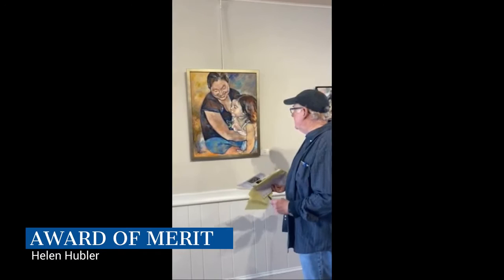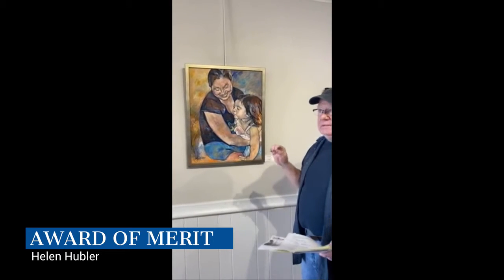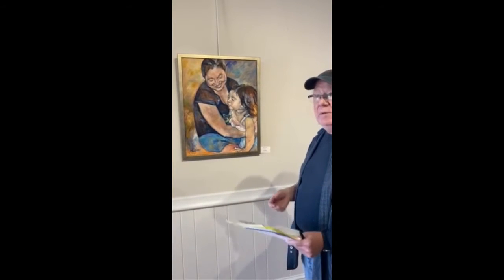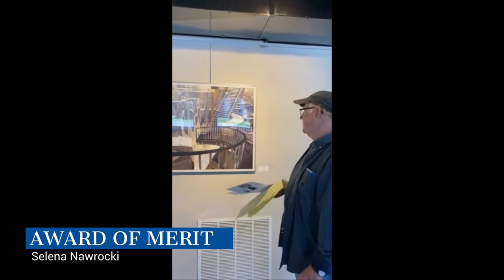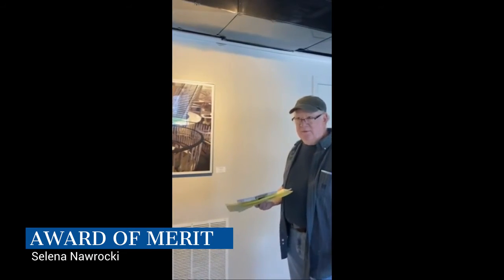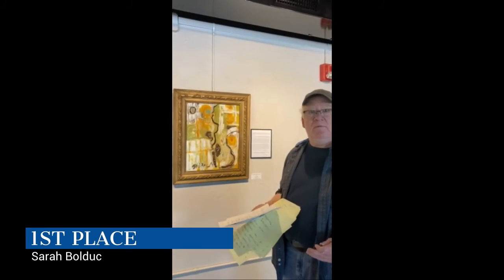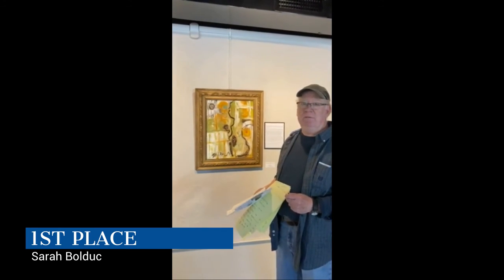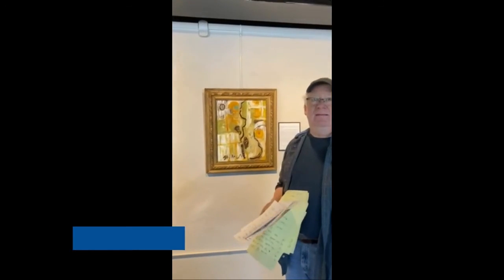9th Annual National Juried Exhibition Awards Announcement.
We celebrated our 9th Annual National Juried Exhibition on June 11th, watch as Judge Ron Boehmer announces his award selection and gives his reasoning behind the selections.